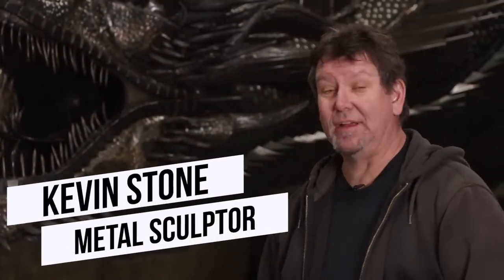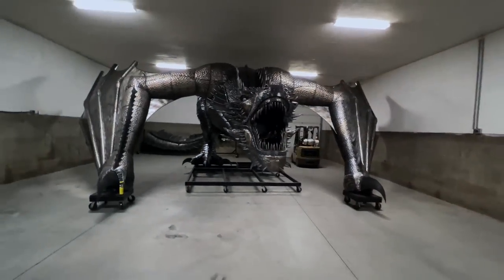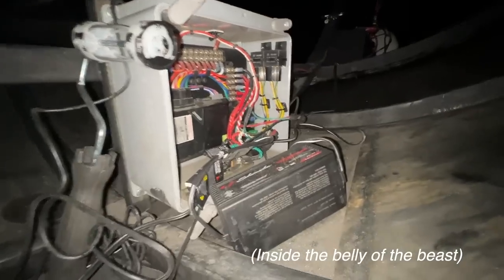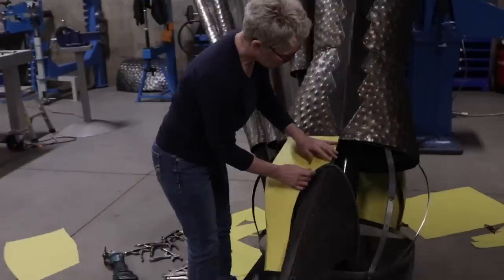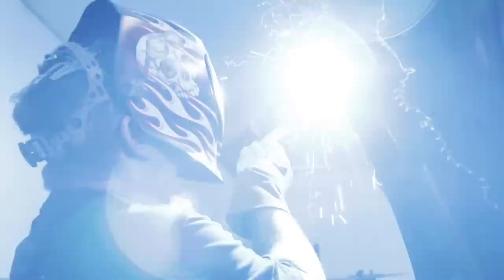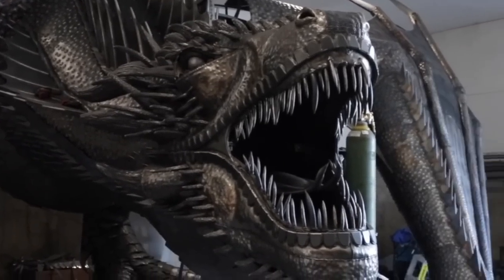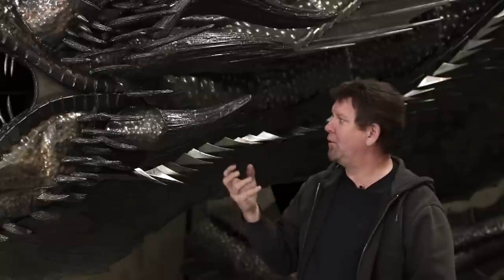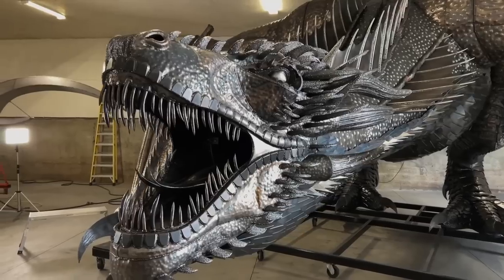I Just Built A Fire Breathing Game of Thrones Dragon.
For nearly two years I have been building the most amazing and intricate sculpture of my career. This is Drogon.

If you have any questions, comments or ideas, I would love to hear from you in the comments. I love teaching about welding and metal fabrication and willing to share what I know. - Kevin Stone

My Miller welding jacket
My Miller TIG welding gloves
My Miller Welding Helmet
Makita Power Shear
Miller 280 TIG Welder
Dynabrade Air Belt Sander

METAL SHOP MUST HAVES:
Safety:
Welding jacket
TIG welding gloves
Welding Helmet

Welding Machines & Tools:
Miller Electric MIG Welding Gun
Miller Weldcraft TIG Torch Kit
MIG Welder - Miller Millermatic 211
TIG Welder - Miller Dynasty 210
Stick Welder - Miller Thunderbolt Series

Power Tools:
Dynabrade Orbital Sander
Makita Angle Grinder
Makita Sheet Metal Nibbler

Clamps:
Bessey Clamps 12 in 600lb force
Irwin Locking Pliers Set
Locking C-Clamp 6 pack

Hand Tools:
Metal Beverly Shear
Metal Snips

Hammers:
Hammer Bag
Domed Nylon Mallet
Teardrop Nylon Mallet
Estwing Rubber Mallet
Performance Tool 3 pc Dead Blow Hammer Set
Tekton Ball Peen Dead Blow Hammer Set
Martin 647K 7 Piece Hammer Set
Titan 6 Pc Hammer Set
Titan Rubber Hammer